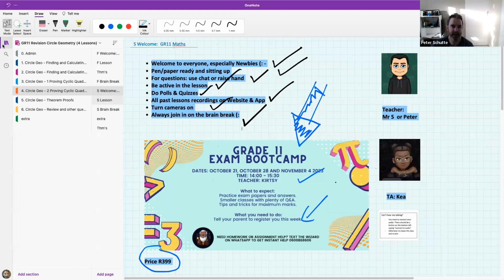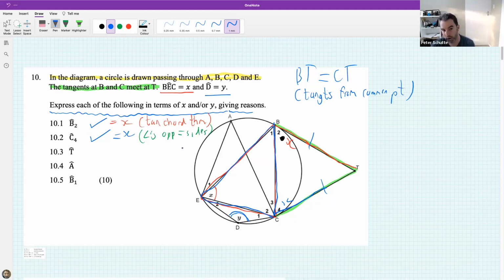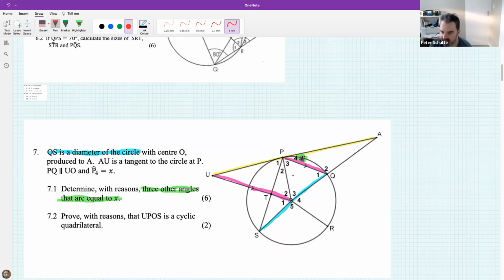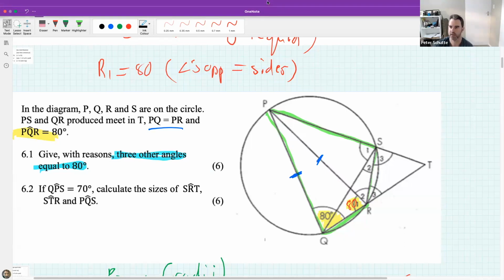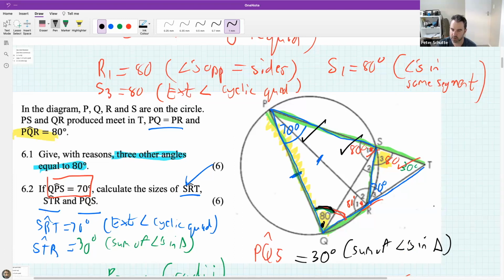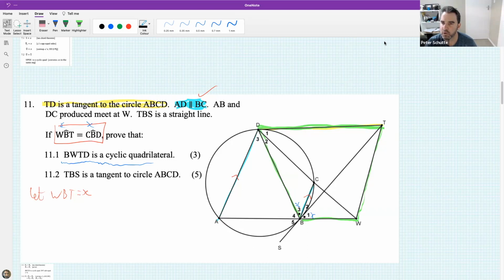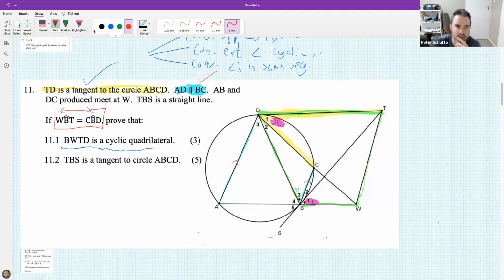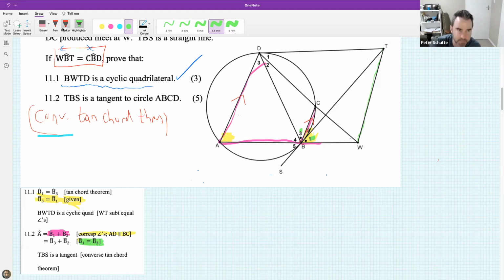Grade 11 - Revision Circle Geometry (showing and proving questions)